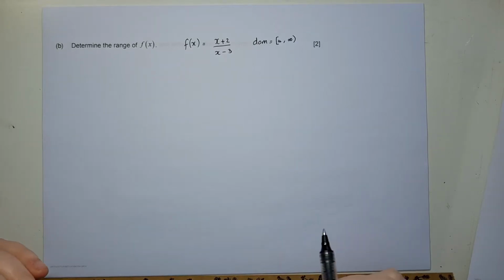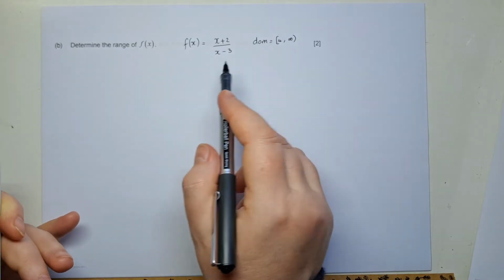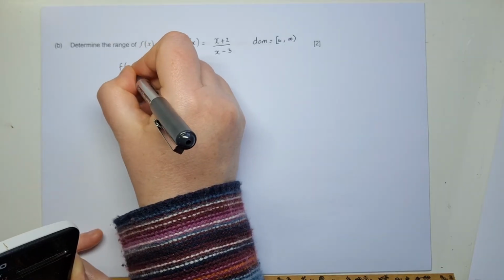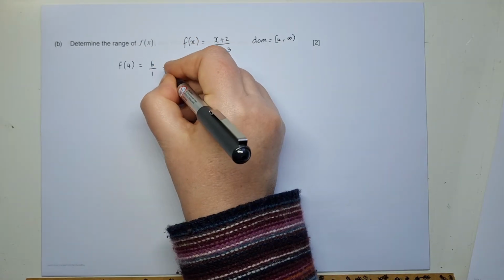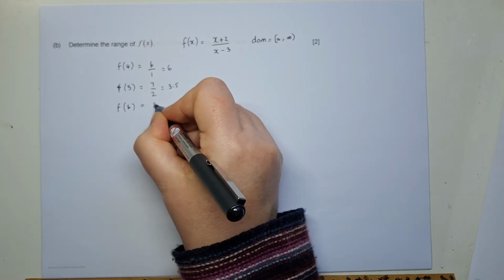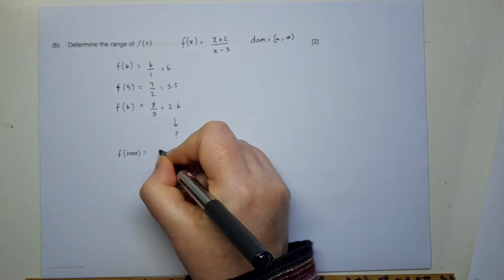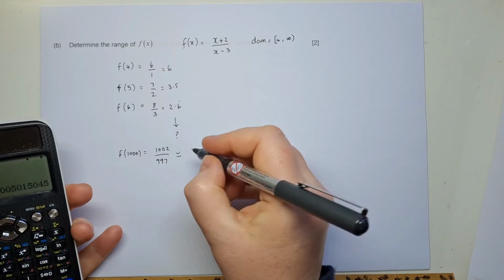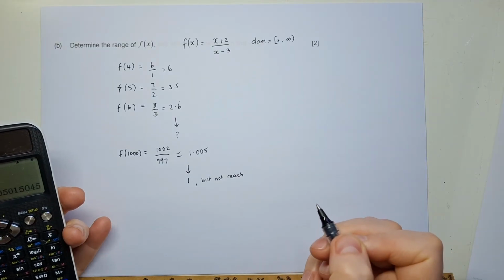10b Domain and Range